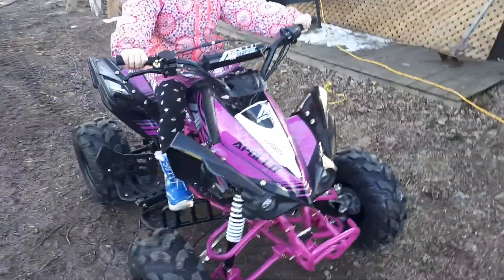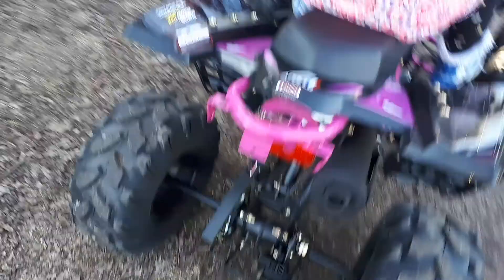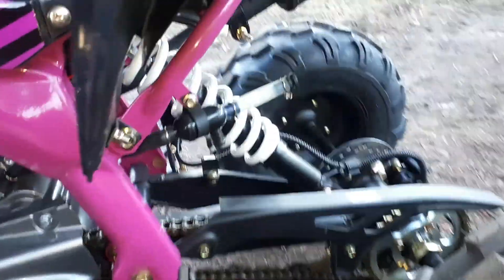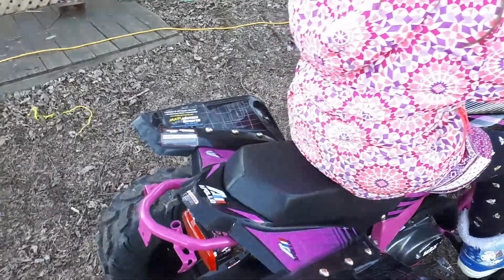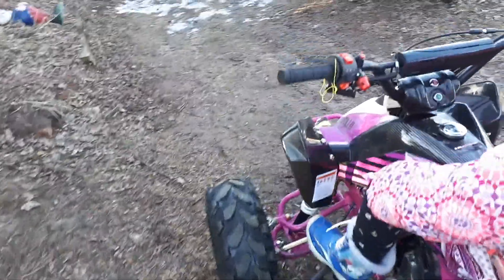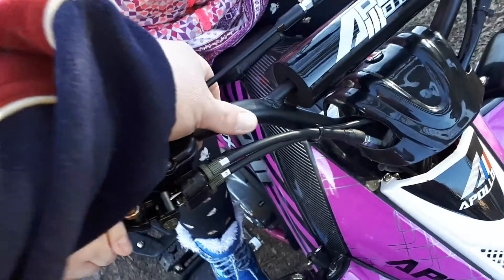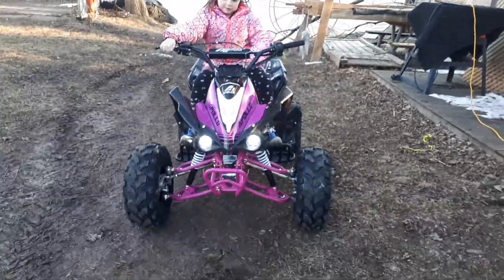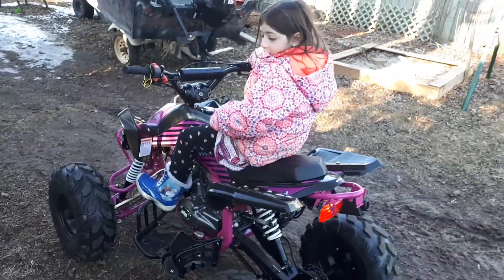Apollo 125cc kids Atv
New Atv we bought for our daughter